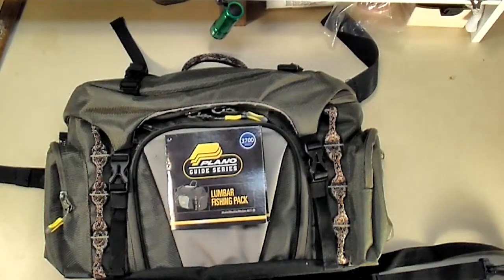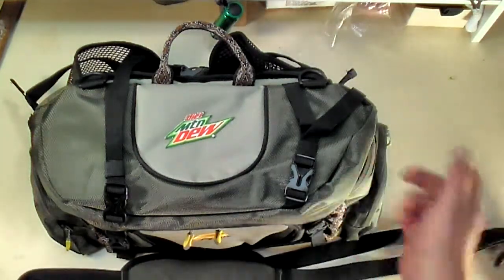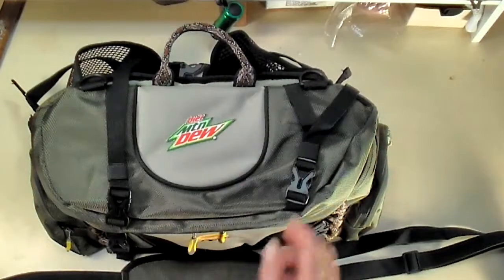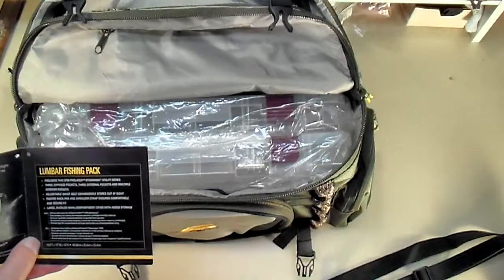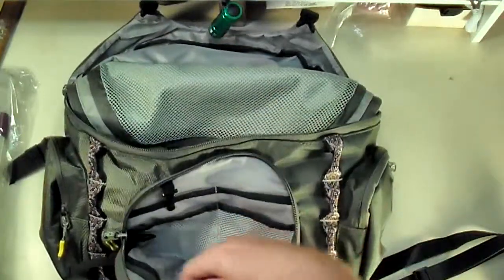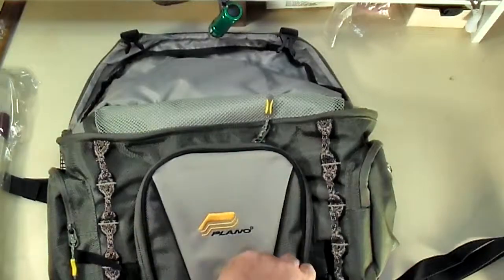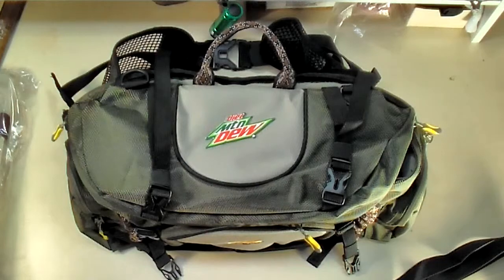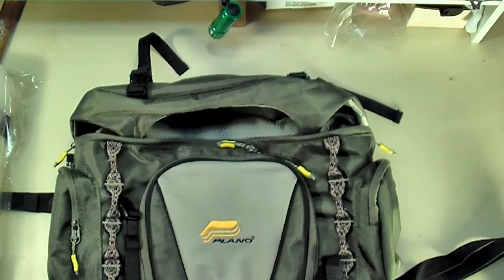PLANO LUMBAR FISHING PACK 3700 SERIES REVIEW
PLANO LUMBAR FISHING PACK 3700 SERIES REVIEW. MODEL 4477-00